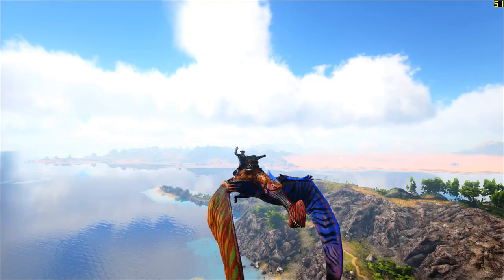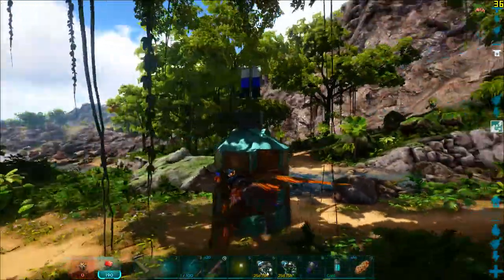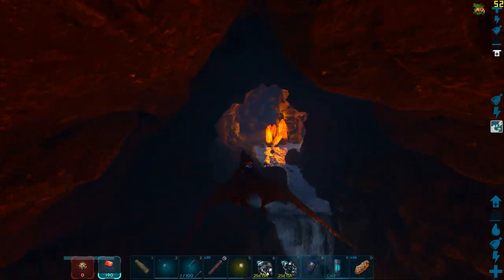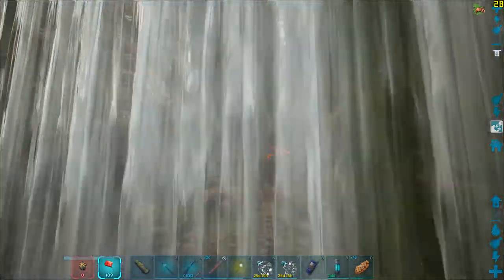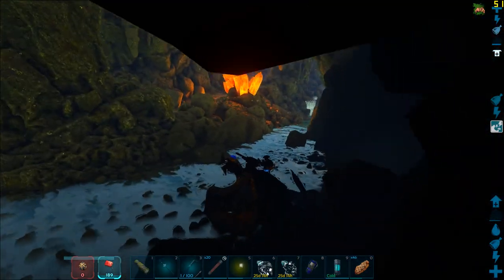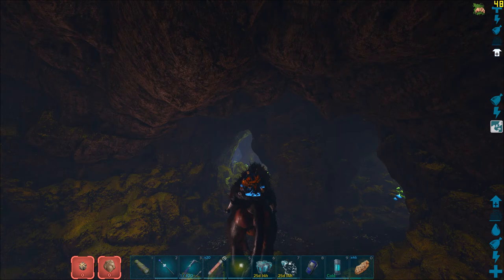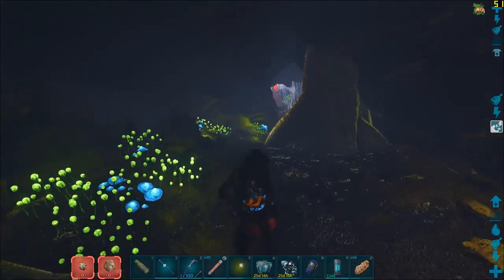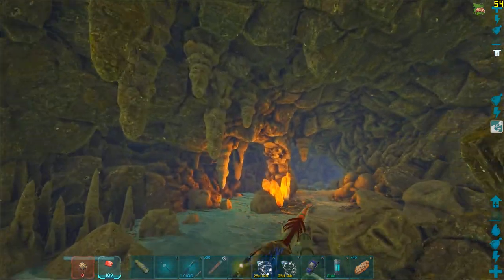Ark Lost Island - ARTIFACT OF THE SKYLORD from The Boskar Cave - S2E259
SOLO 2022 guide on Where & How to Get the Artifact of the Skylord on Lost Island from The Boskar Cave.

If you want to beat the game 100%, check the Completionist Guides below ::

Dinos Used: Sinomacrops, Tropeognathus, Dinopithecus
Artifact: Artifact of the Skylord
Cave: The Boskar Cave
Map: Lost Island
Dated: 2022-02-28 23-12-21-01